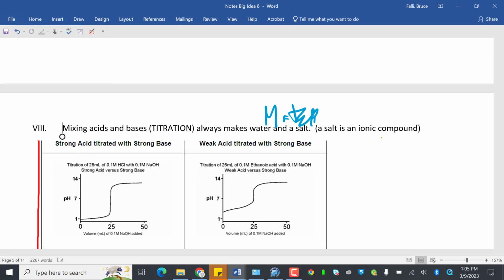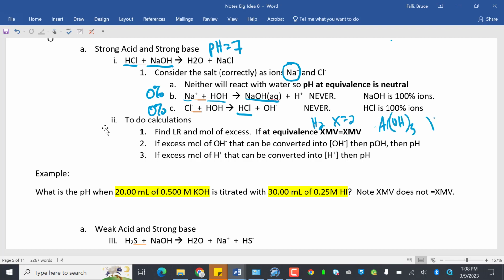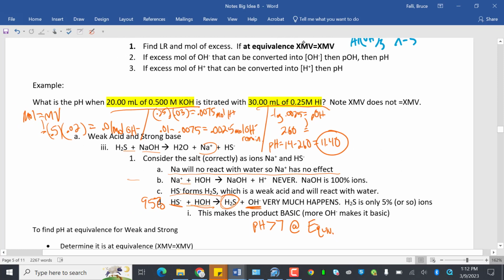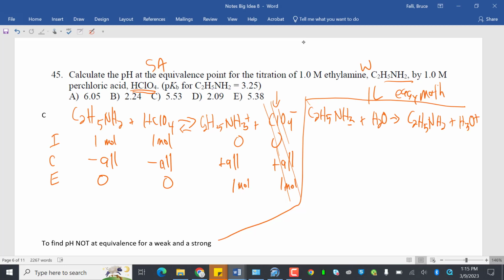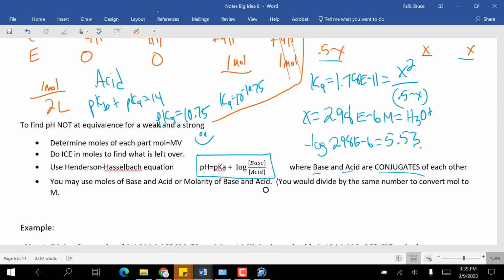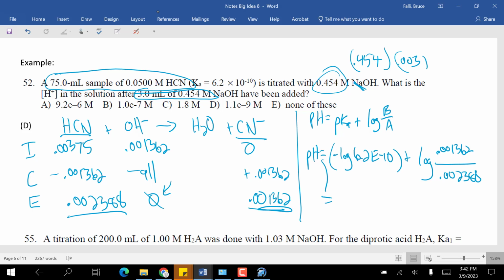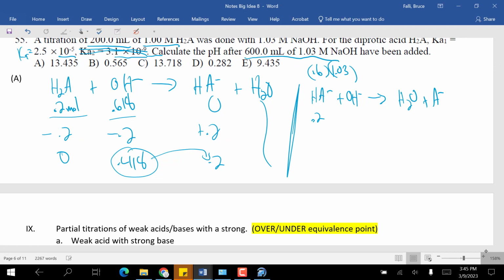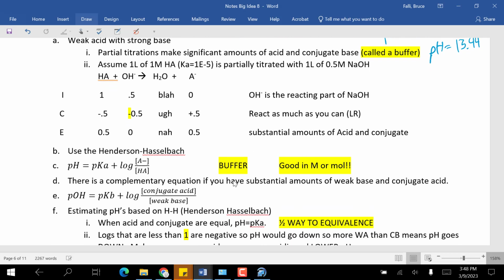LTHS AP Chem Big Idea 8 part 3 TITRATIONS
titrations, henderson hasselbach, buffer, pH at equivalence